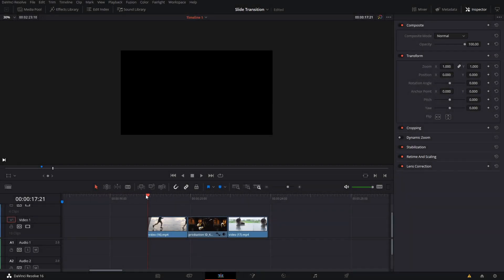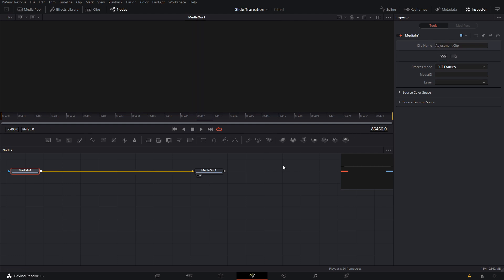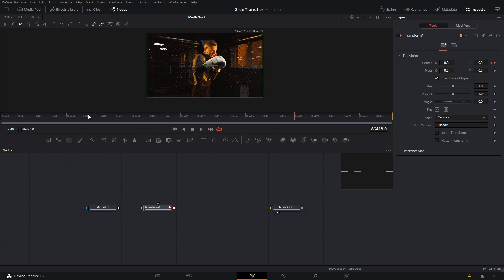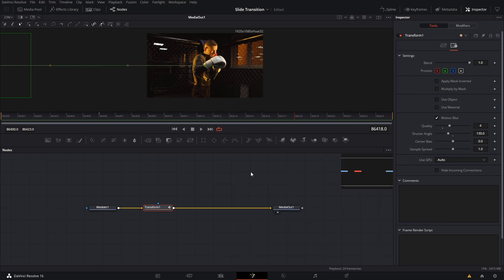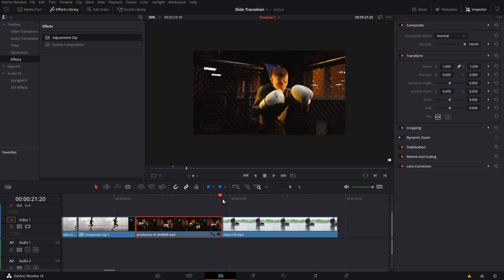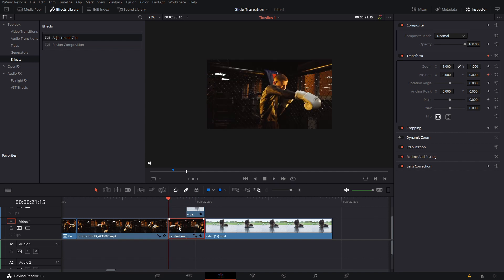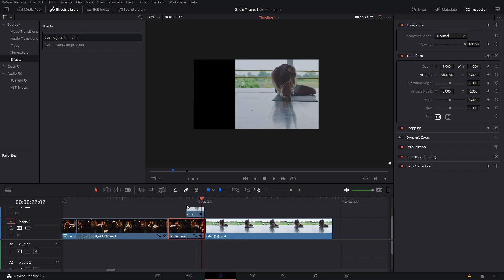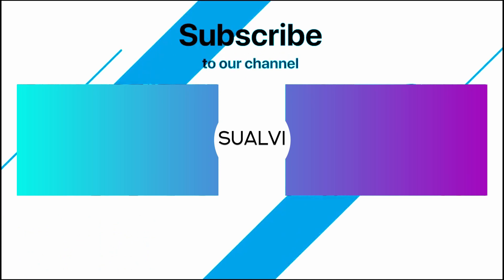Slide Transitions In Davinci Resolve 16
Hey guys, in this video I will show you how to make Slide Transitions In Davinci Resolve 16. There's many different ways of doing transitions in davinci resolve, so, I will show you 2 ways that you can make this slide transition for davinci resolve resolve 16. One using an adjustment layer in fusion, and another one using only the video clips or images you have in the edit page.

I hope that you enjoy this davinci resolve tutorial.